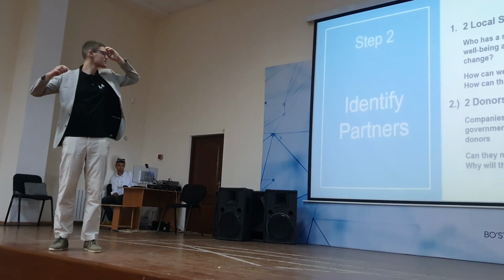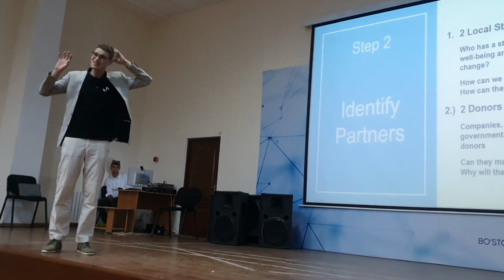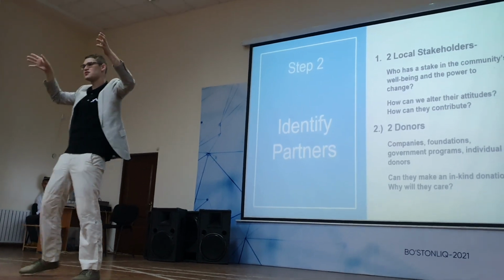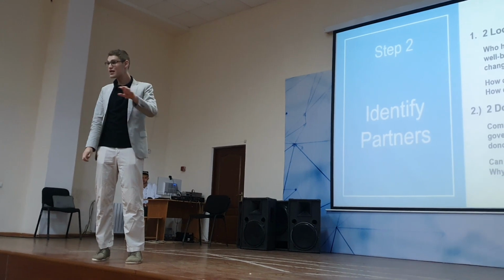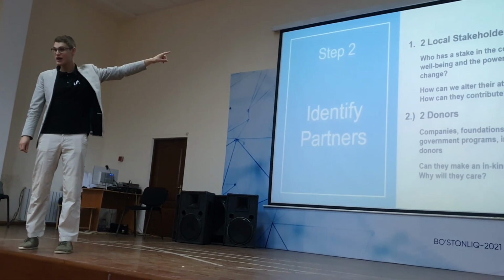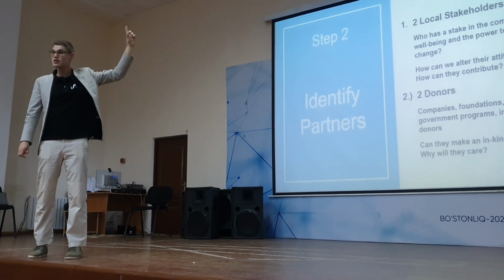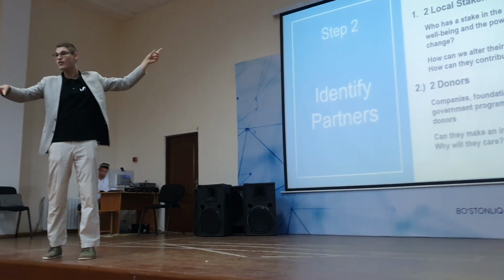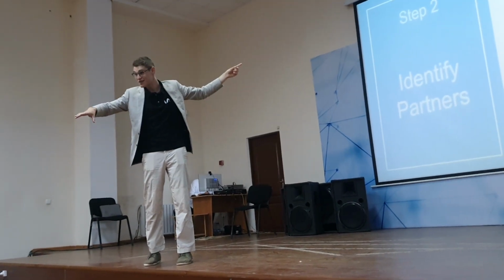2021 Ibrat Camp Project Management Part 3